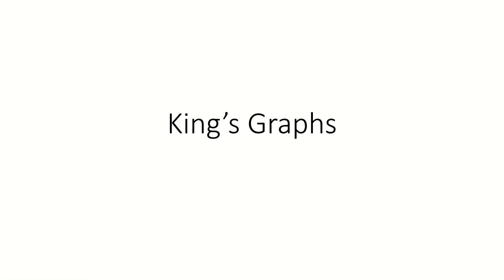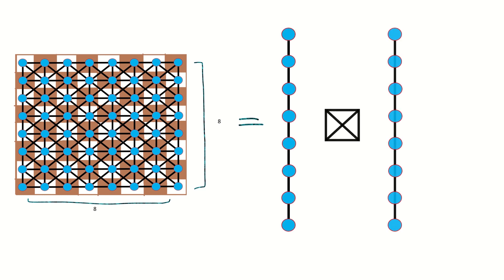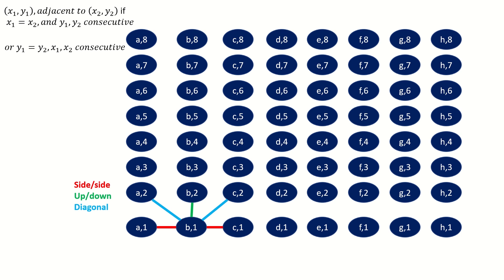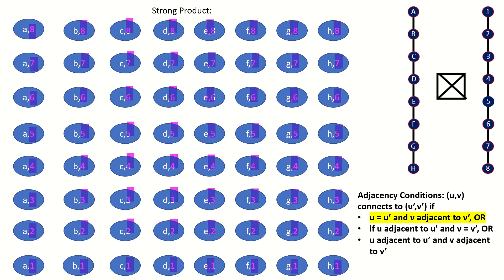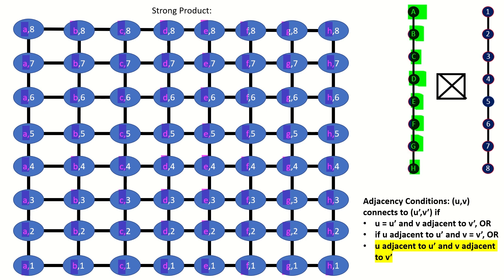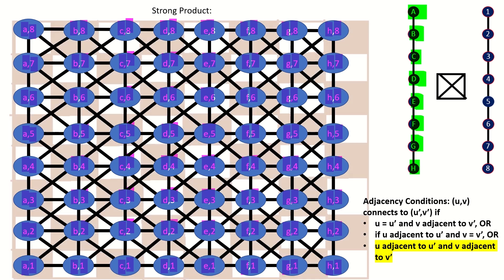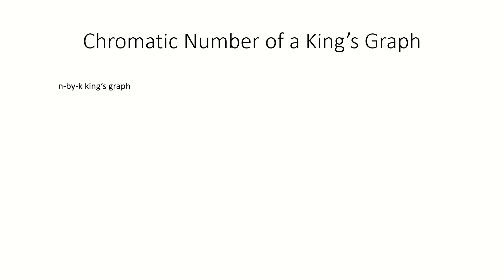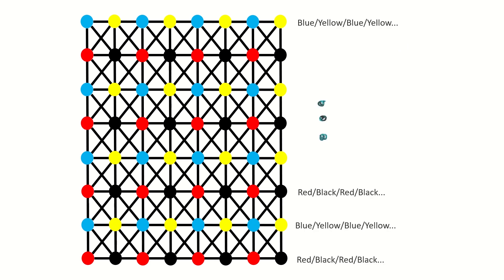What are King's Graphs? [Graph Theory]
What is a King's graph? This video will explain what a King's graph is and how to construct one.

A king's graph is a graph that represents all legal moves of a king on a chessboard. Each vertex of a king's graph represents a square on a chessboard, and the edges represent all possible legal moves a king can make between 2 squares on a chessboard. King's graphs can correspond to a chessboard of any size, not just the typical 8 x 8 chessboard.

Why are King's graphs interesting? I think they're interesting because we can define them solely using the strong product of two path graphs. It's pretty cool that this actually gives us a graph that captures the properties of the legal moves of a king on a chessboard. I suggest you check out my video on strong products of graphs to review this graph operation featured in this video.